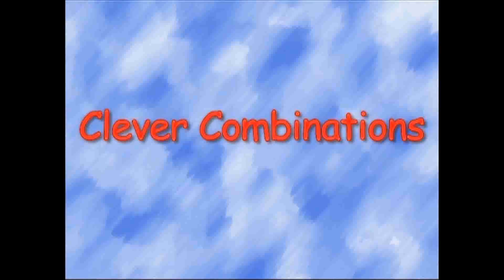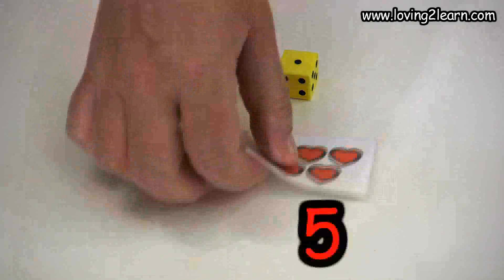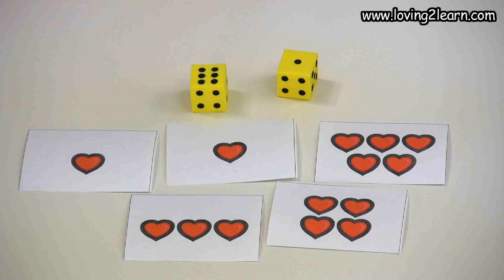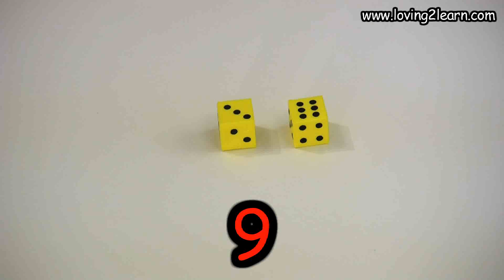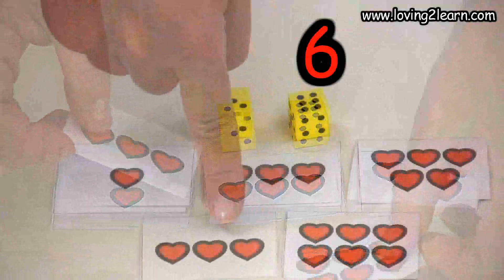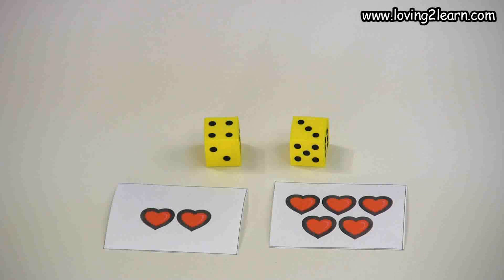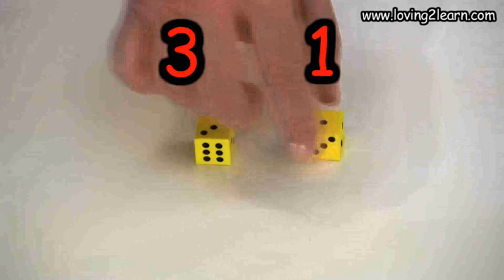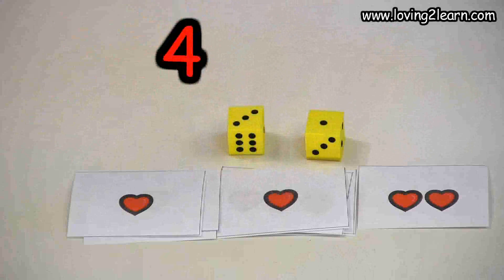Clever Combinations (Numbers 0-10)